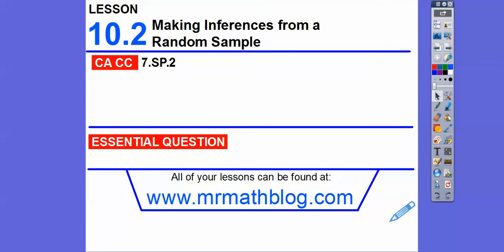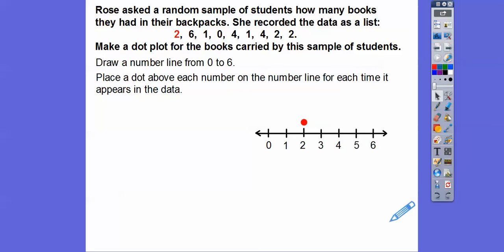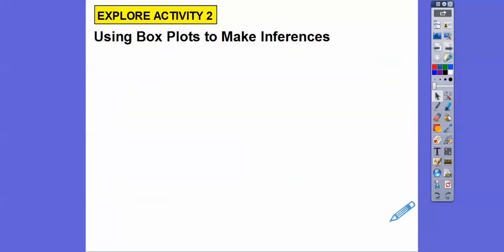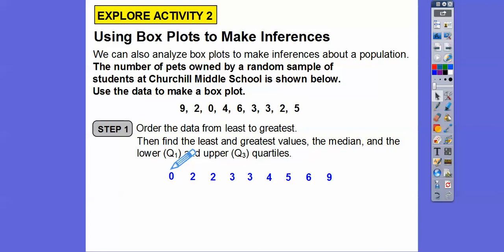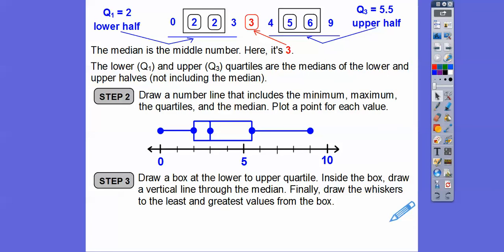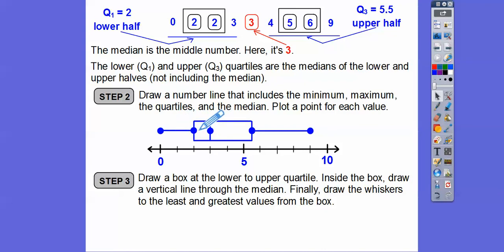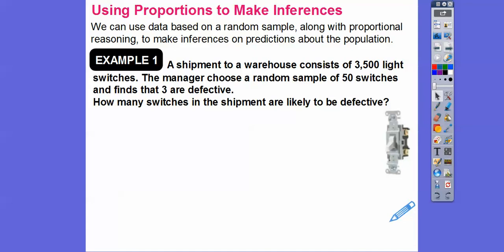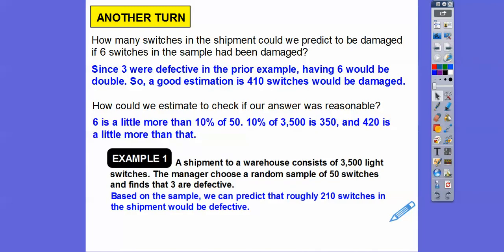Making Inferences from a Random Sample - Module 10.2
Here we take (random) samples of a population to help us make decisions about the population.